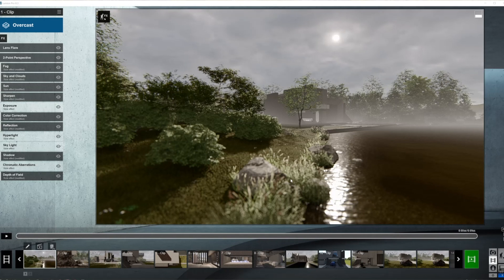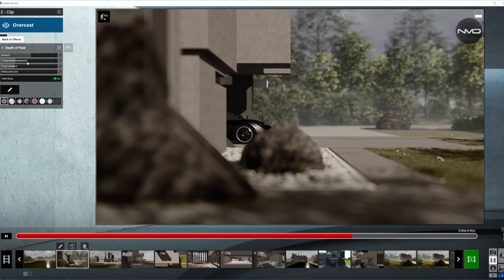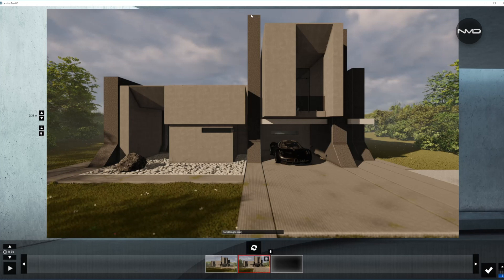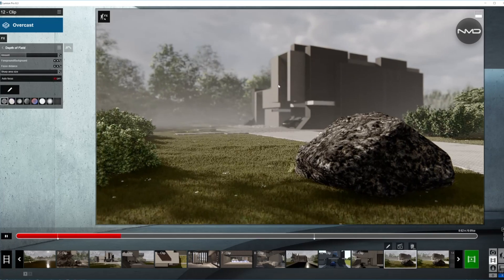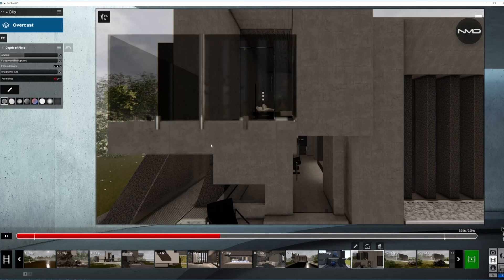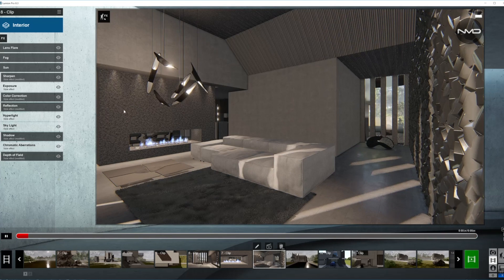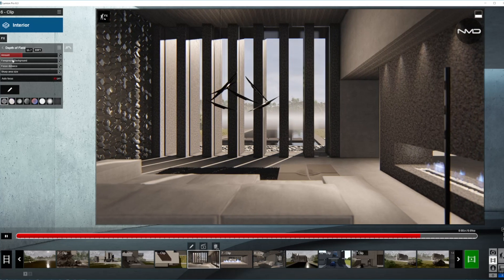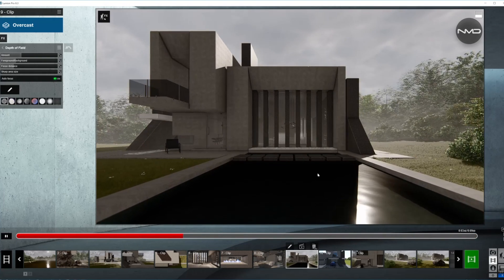Lumion 8 Pro VIDEO TUTORIAL Ultramodern Lake-house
Lumion 8 Video setup tutorial for Final Render. 100% Lumion, no post production